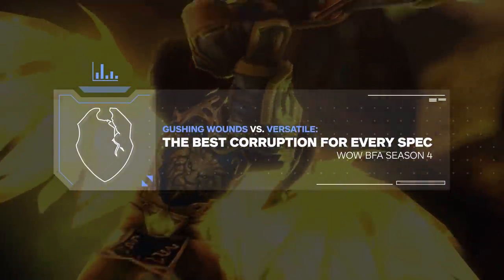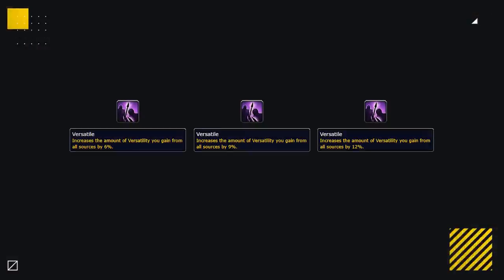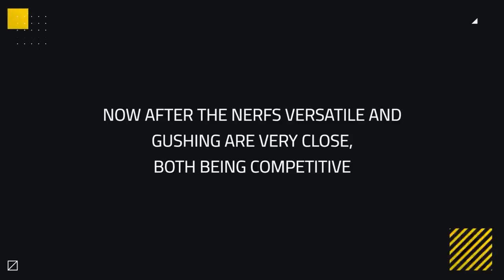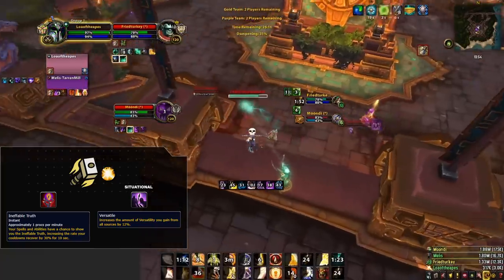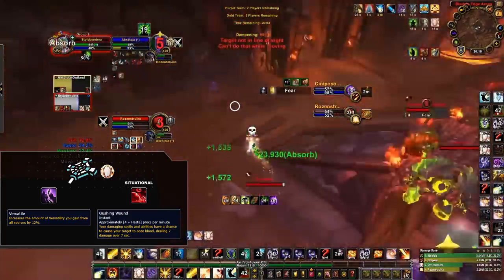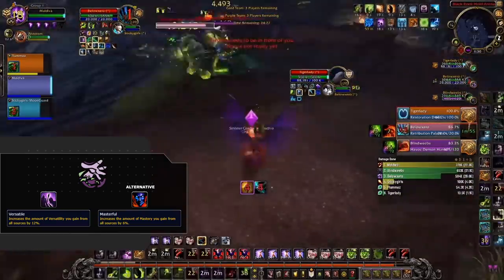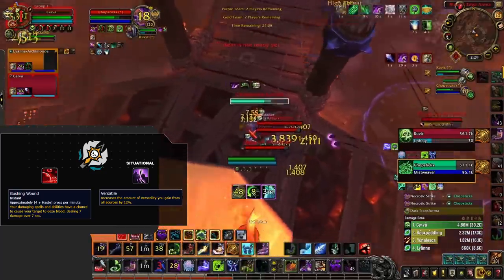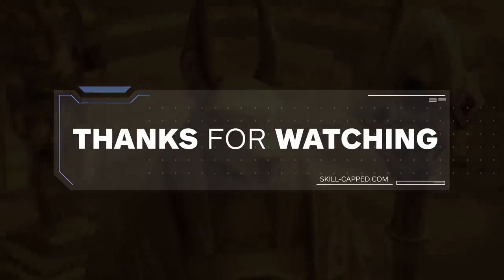Gushing Wounds vs. Versatile: The BEST Corruption For EVERY Spec | WoW BfA Season 4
Find out which of versatile and gushing wounds is best for every class and spec!

Concepts: corruption, corruption vendor, versatile, gushing wound, echoes, echoes of ny'alotha, world of warcraft, wow, battle for azeroth, bfa, shadowlands, 8.3, 9.0, alpha, beta, addons, keybinds, ui, interface, guide, pvp, warrior, warlock, shaman, paladin, demon hunter, death knight, mage, priest, rogue, druid, monk, hunter, tips and tricks, 2s, 2v2, 3s, 3v3, bg, rbg, duel, arena, coaching, wow coaching, skill capped, blizzard, how to get better at wow, rank 1, gladiator, tier list, pikaboo, xaryu, venruki, cdew, asmongold, asmongold tv, rextroy, fronk, savix, dalaran gaming, bahjeera, bellulargaming, hazelnuttygames